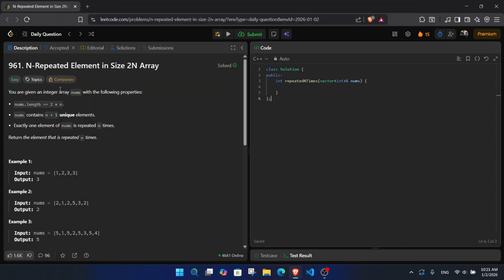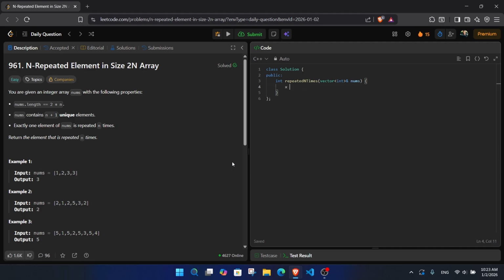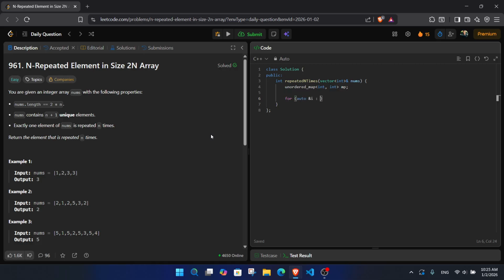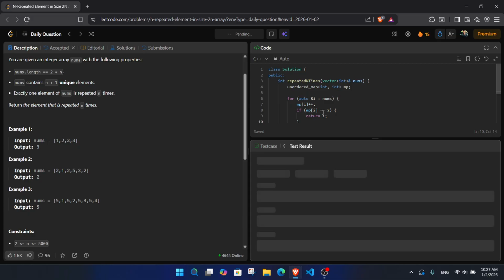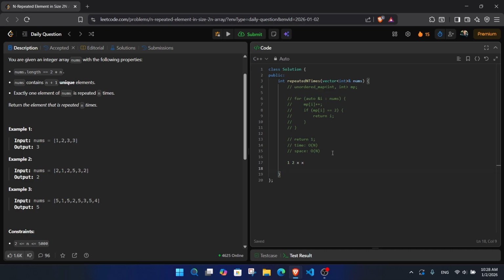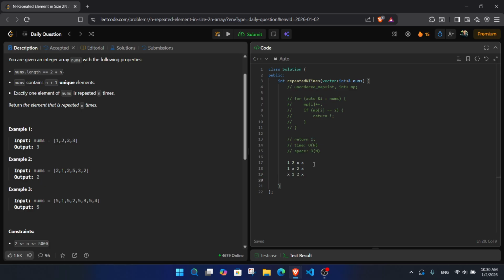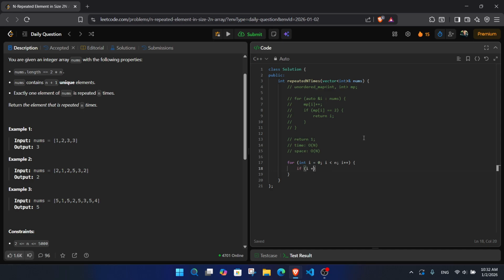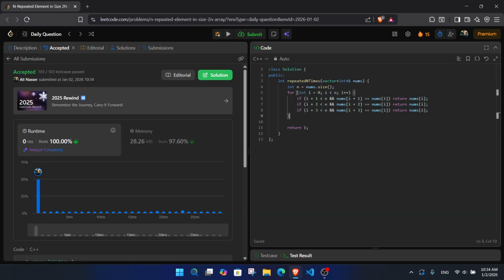961. N-Repeated Element in Size 2N Array | LeetCode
LeetCode easy problem 961. N-Repeated Element in Size 2N Array
using 2 different approaches.